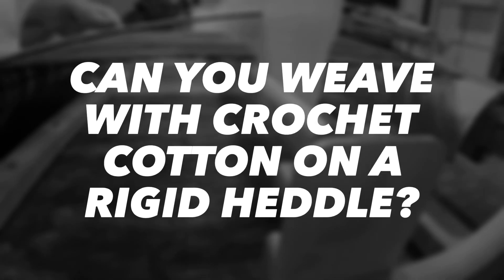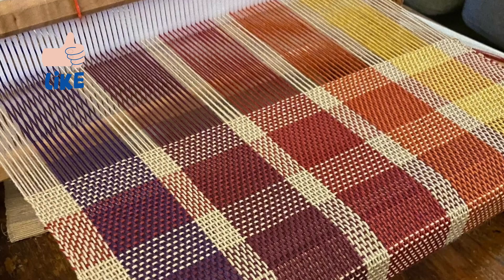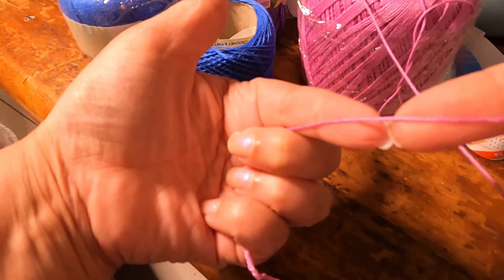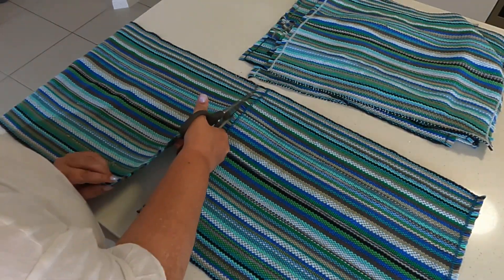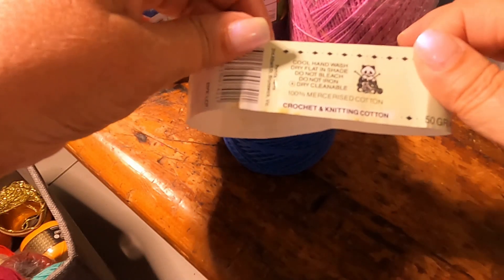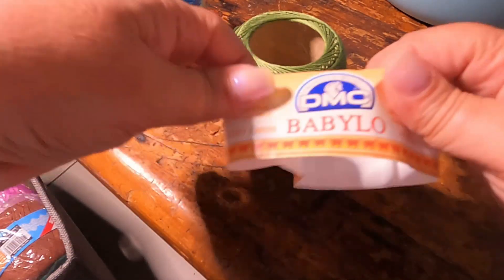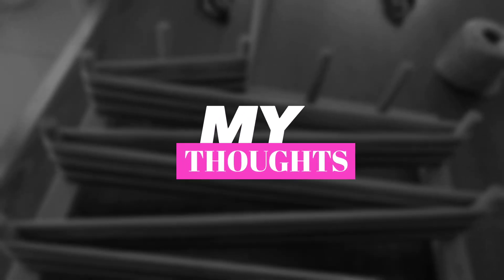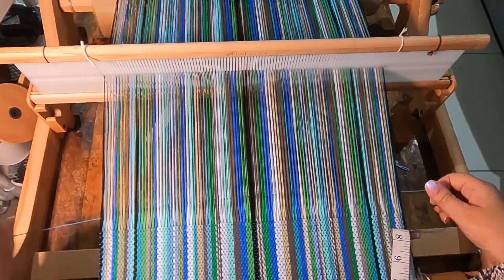Crochet cotton yarn review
- get inspired to do something different on your Rigid Heddle Loom, and find out how to use Crochet Cotton for your next project